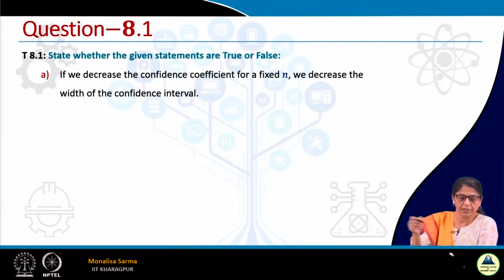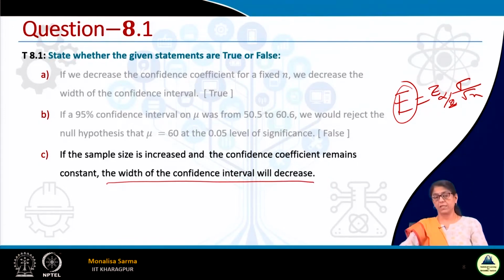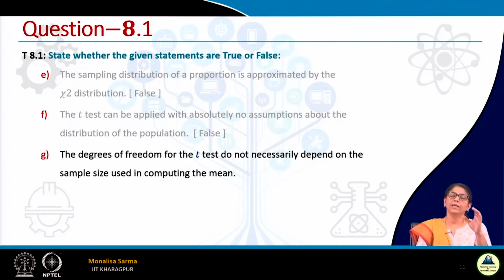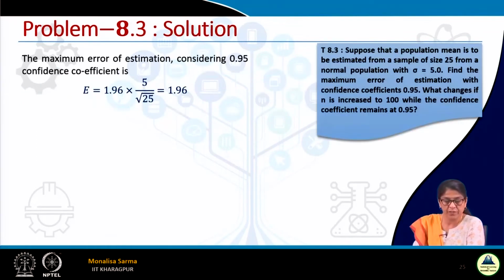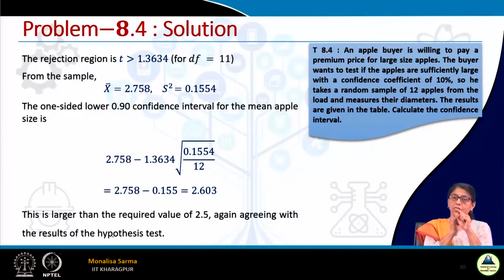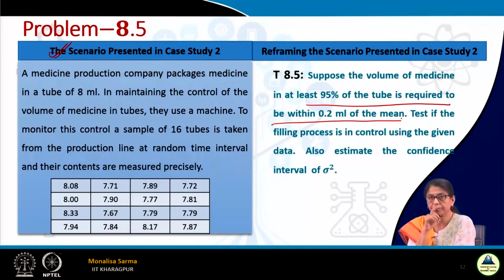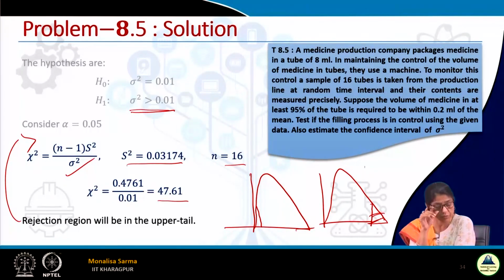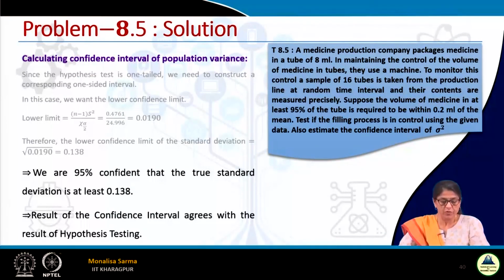Lecture 28 : Tutorial on Confidence Interval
Concepts Covered :
Solving objective type questions
    To test the level of understanding from Lecture 26-27

Problems to ponder
    To build problem solving aptitude